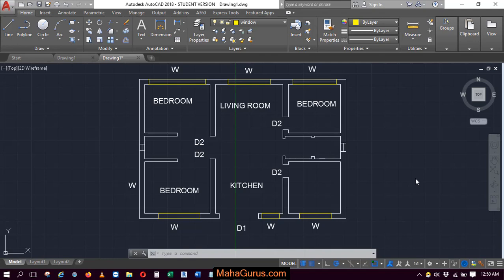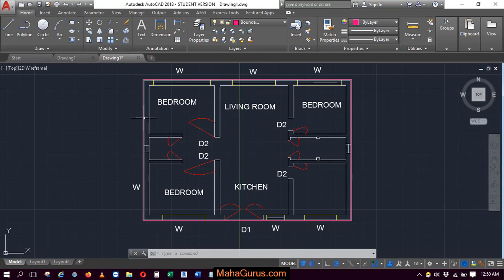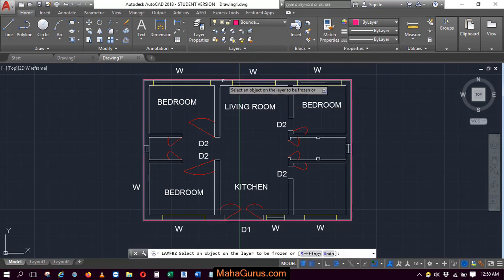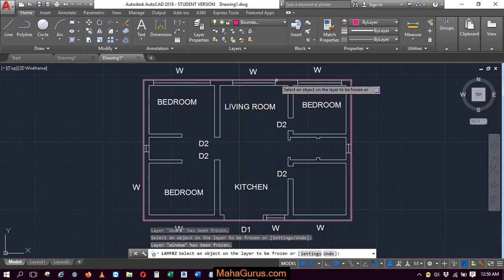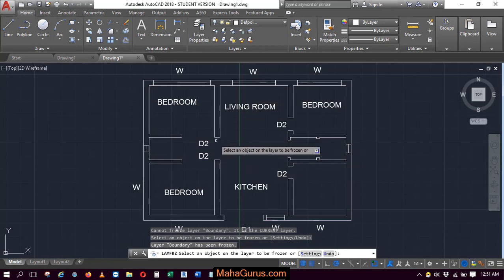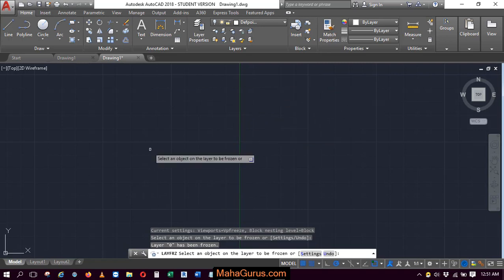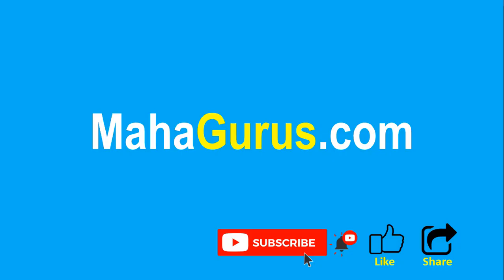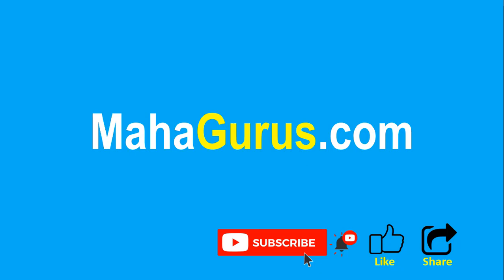Freezing Selected layer Object in Autocad- Freez Layer in Autocad Tutorial